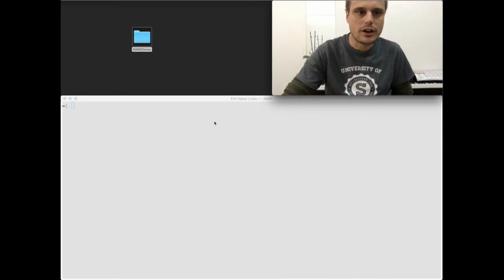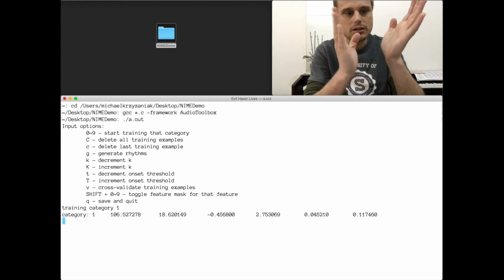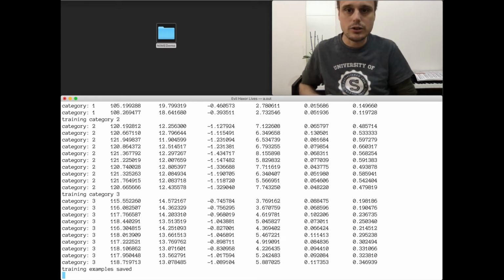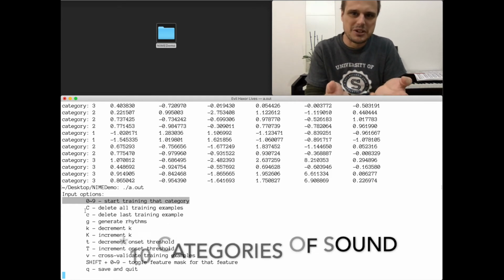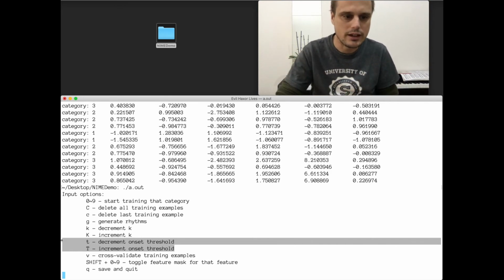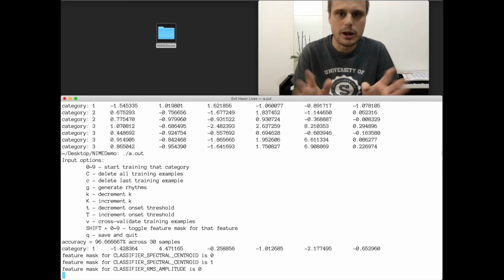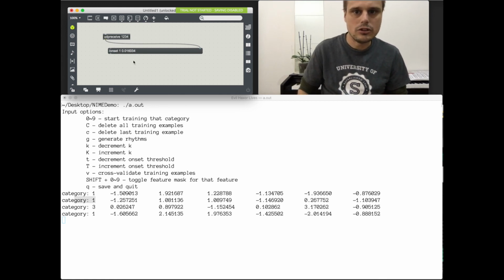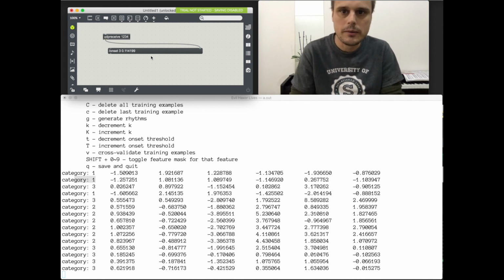Realtime Percussive Stroke Classifier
This video is about some software I wrote a few years ago. Software is here;